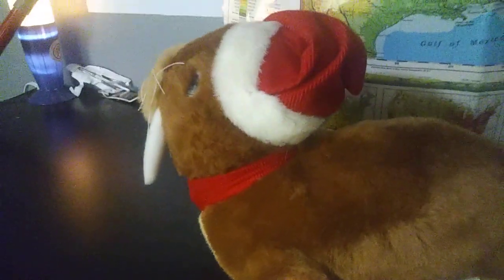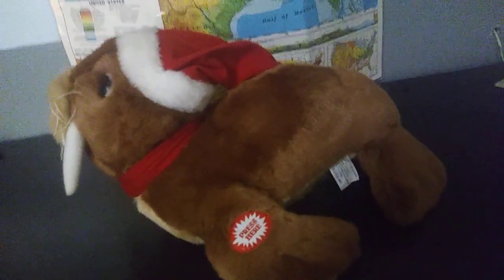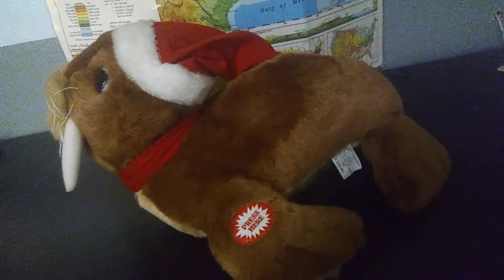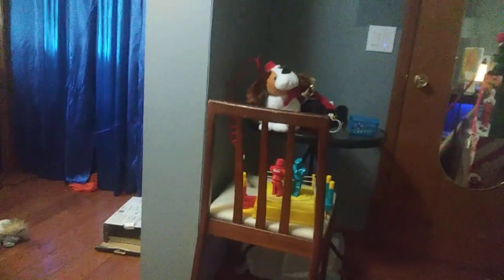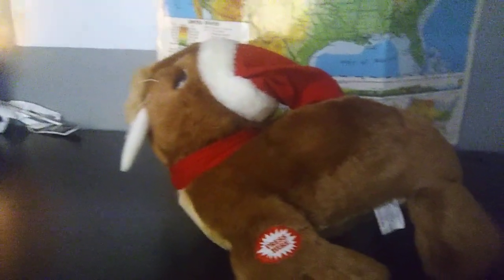Dandee animated singing wallris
Got it at goodwill $1.99